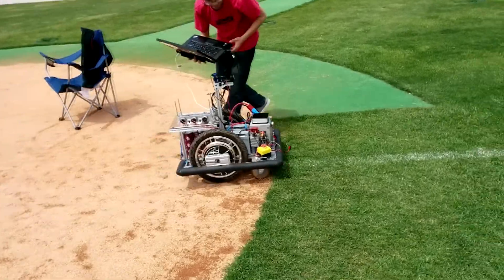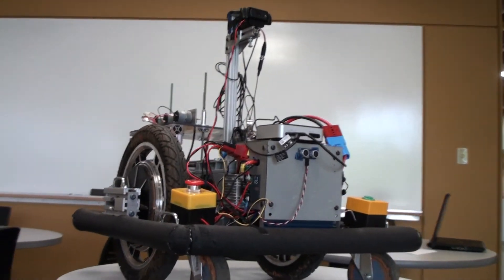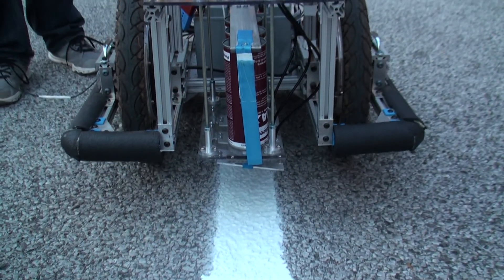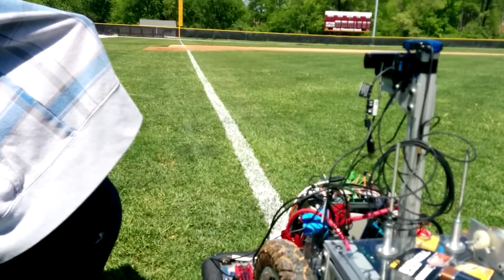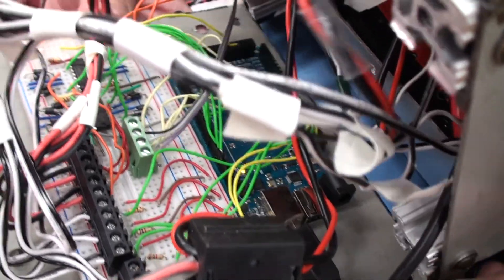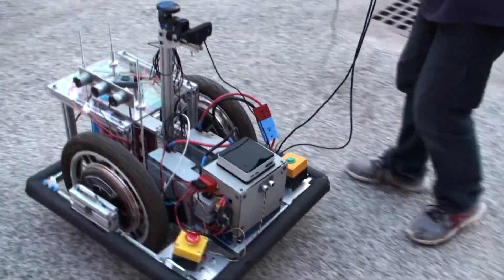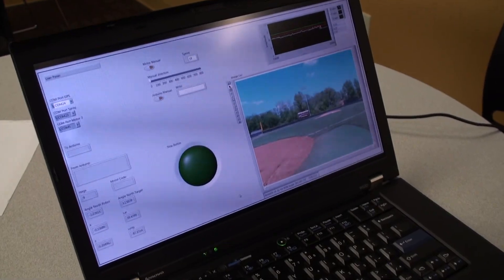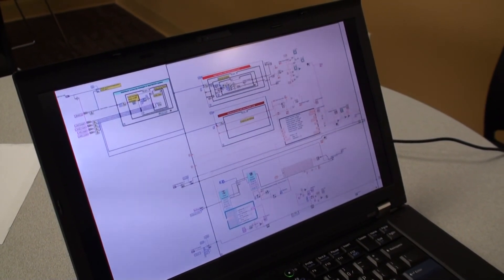NI Line Groundsman Prototype - An Overview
A quick explanation of the project at hand, and what the team accomplished.